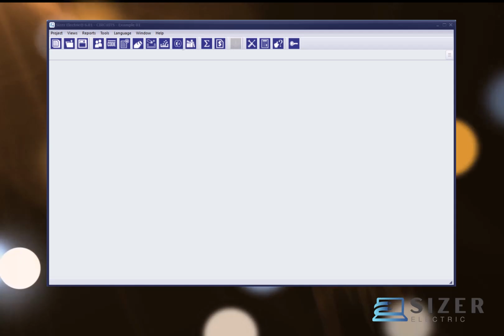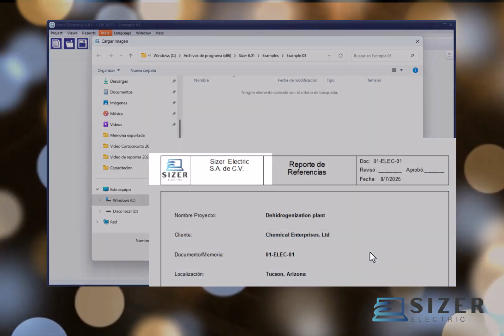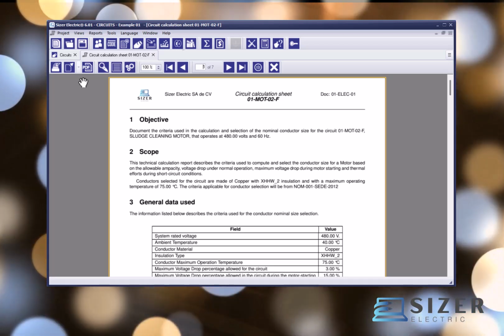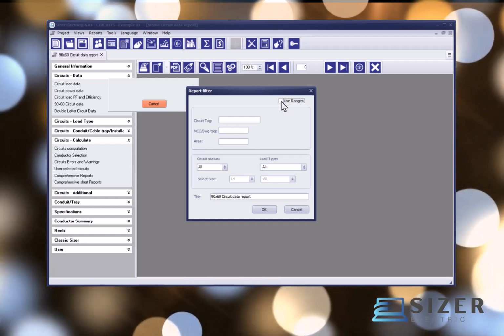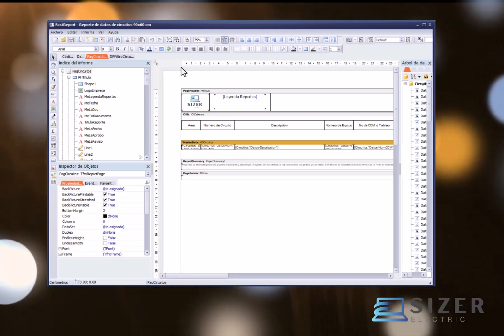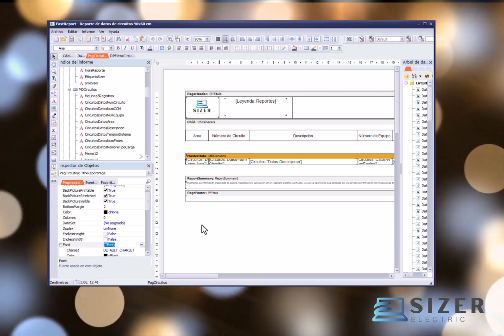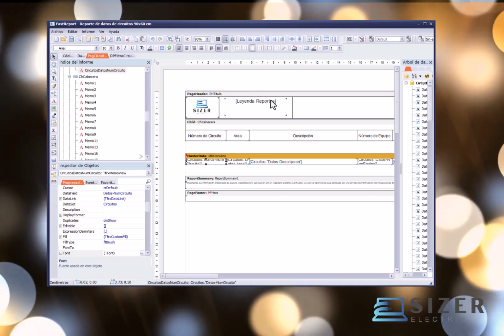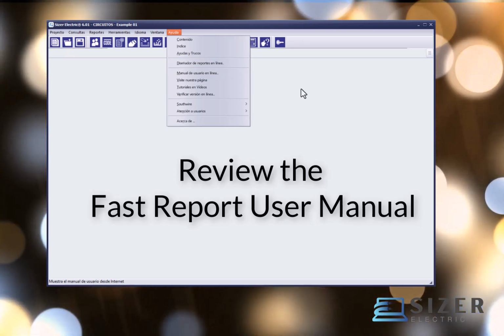Sizer Electric 6.0 - Reports printing and customization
Video about report generation and customization in the Sizer Electric® software, Version 6.0.

Sizer Electric® is a software tool for medium- and low-voltage conductor selection, cable tray and raceway selection, grounding grid design, and circuit distribution on reels, in compliance with the requirements of NOM-001-SEDE, IEEE Std. 80, and the NEC.

0:05 Introduction
0:12 Types of reports
0:17 Configuration of detailed calculation reports
0:26 Company name and logo
1:20 LaTeX-formatted reports and plain-text reports
2:02 Printing detailed calculation reports
3:04 Printing comprehensive reports of all circuits
3:06 Report export options
3:21 Tabular reports and filters
4:08 Report title customization
4:20 Tabular report customization
7:39 Saving report templates (.fr3)
7:56 Printing customized reports (.fr3)
8:13 Help and support
8:37 Contact